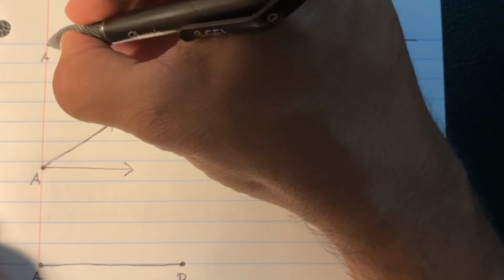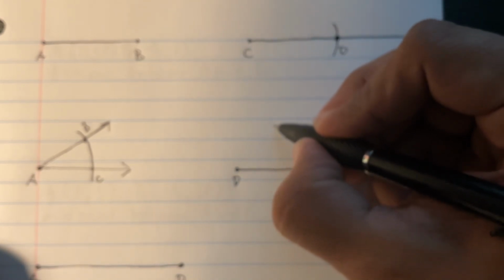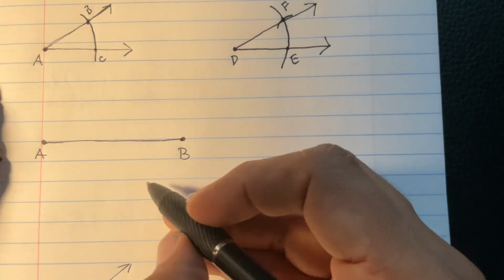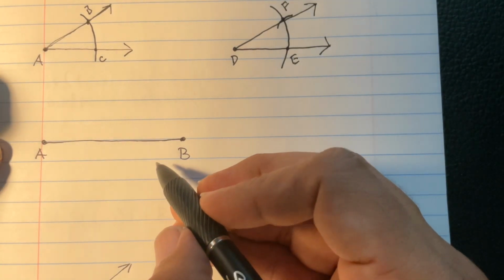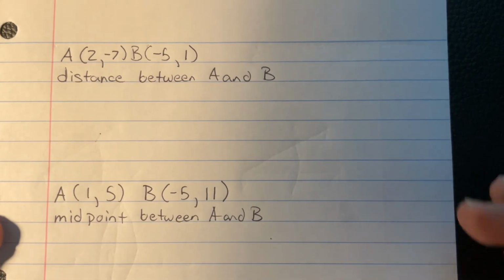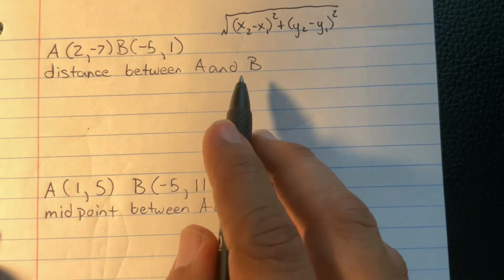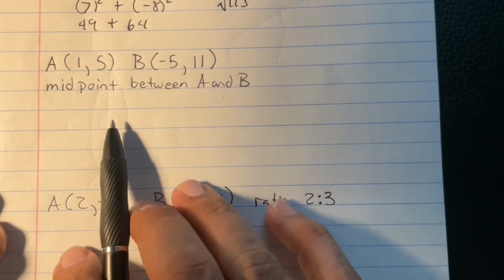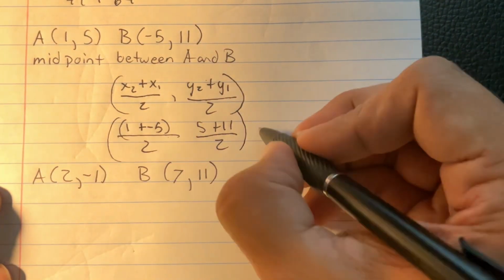Geo. 1-2 and 1-3